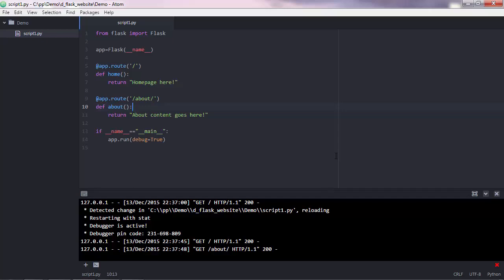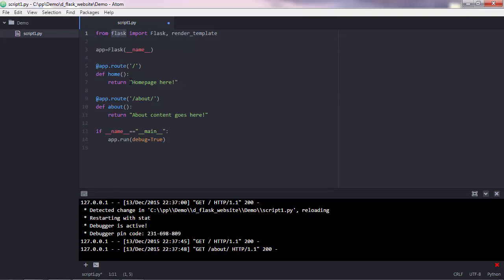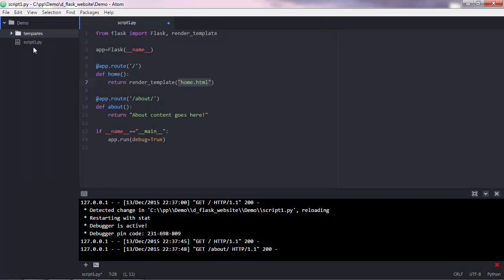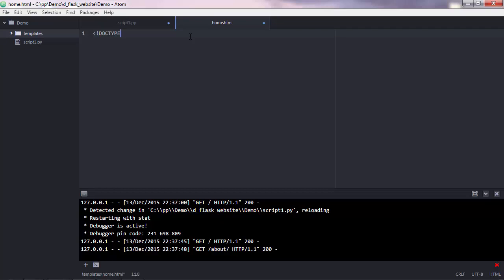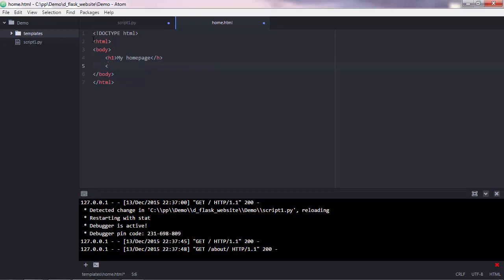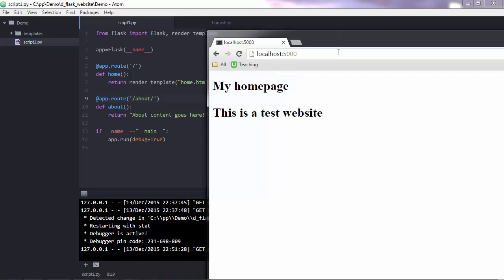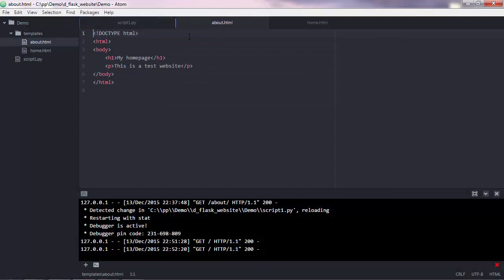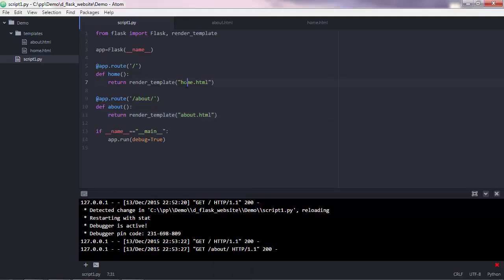118 HTML Templates | Application 4 Build a Personal Website with Python and Flask